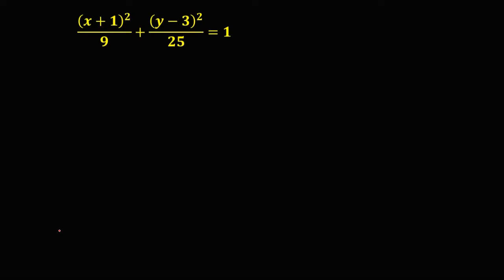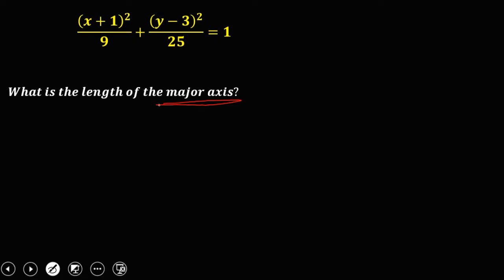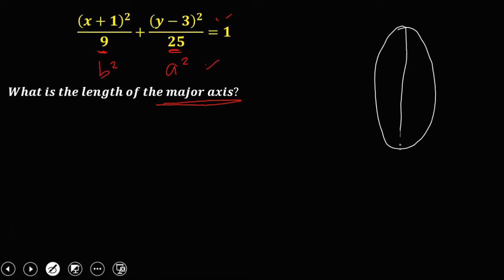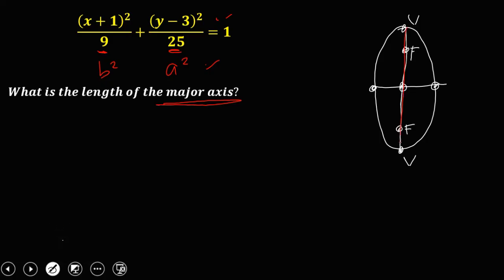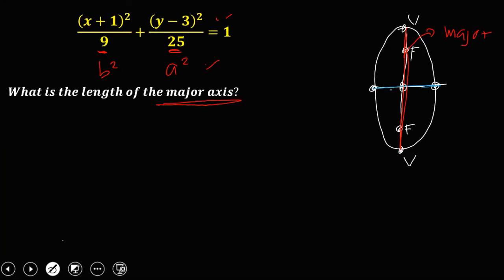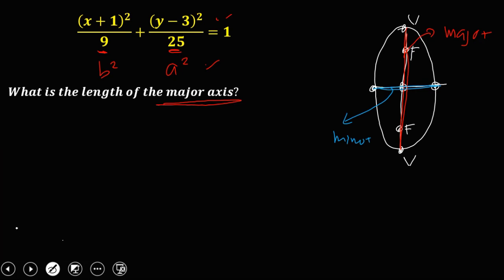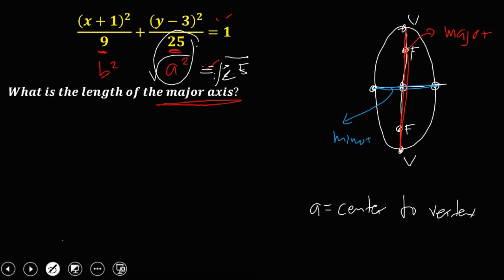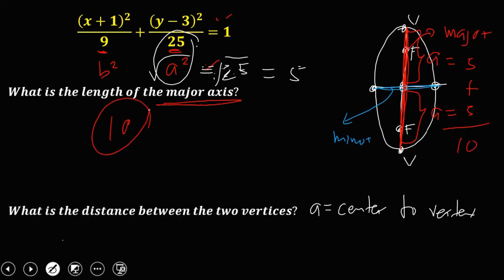Finding the Length of Major Axis - Ellipse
What is the length of the major axis?